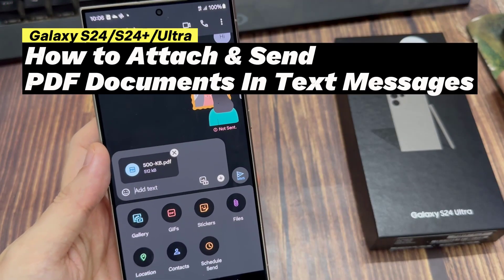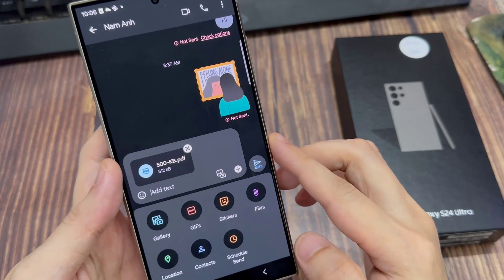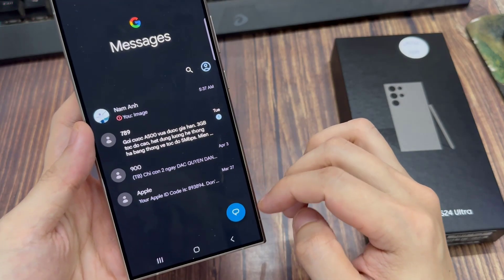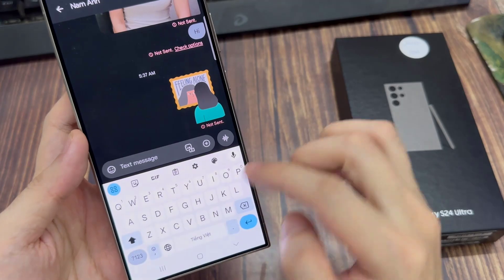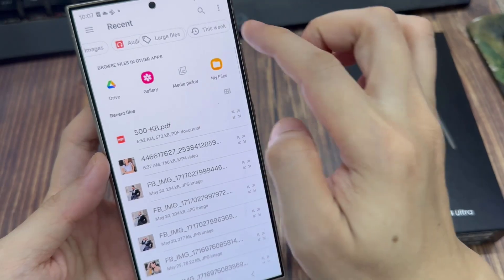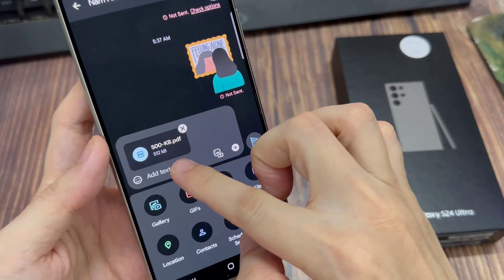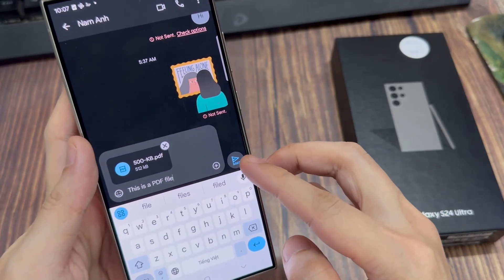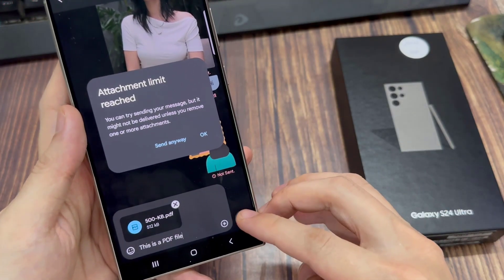Samsung Galaxy S24/S24+/Ultra: How to Attach & Send PDF Documents In Text Messages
Learn how you can attach and send PDF documents in text messages on the Samsung Galaxy S24/S24+/Ultra.